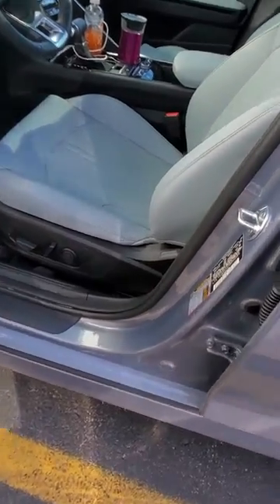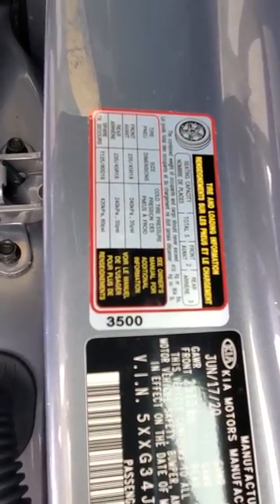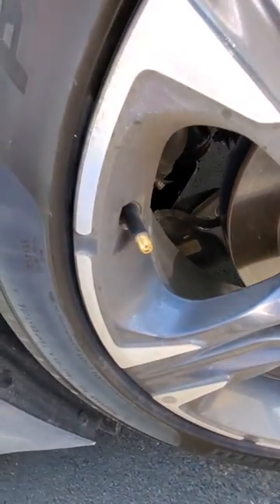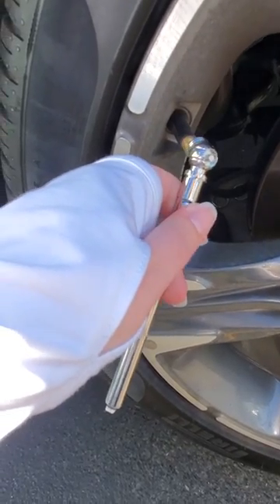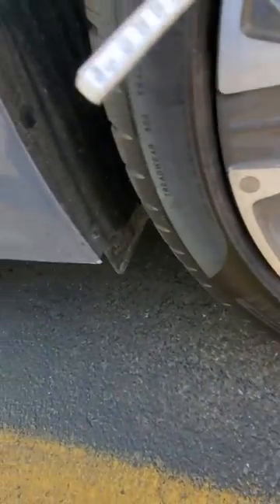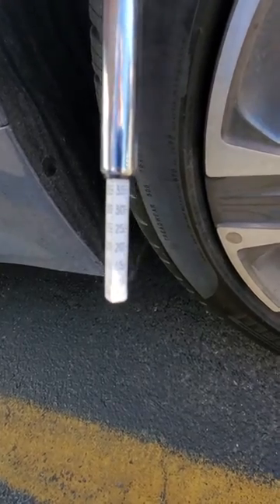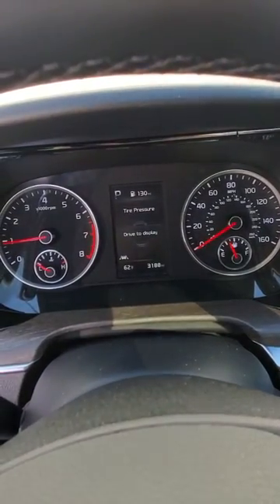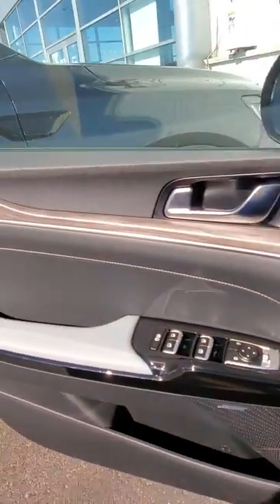Why is Tire Pressure So Important? - Russ Darrow Waukesha Kia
As the weather constantly changes in Wisconsin, it is important to check that you have the right amount of pressure in your tires. Doing so ensures that you are getting the correct gas mileage and that you won't have any wheel issues. Join Rebecca as she discusses the importance of checking your tire pressure.